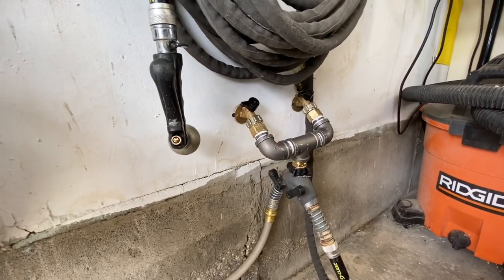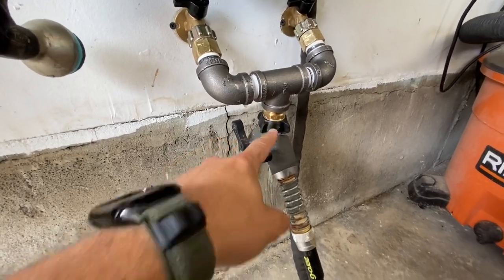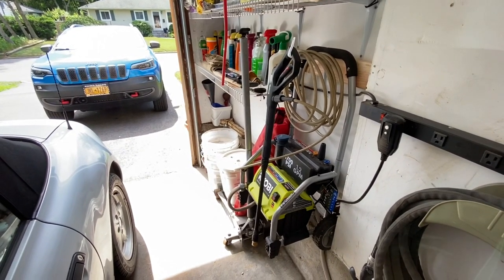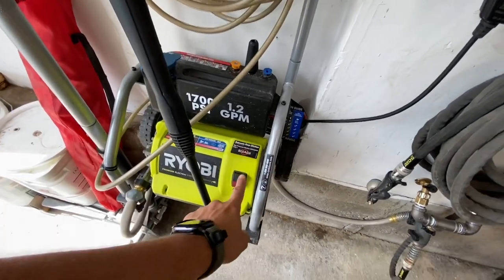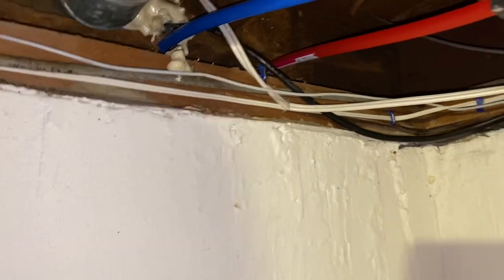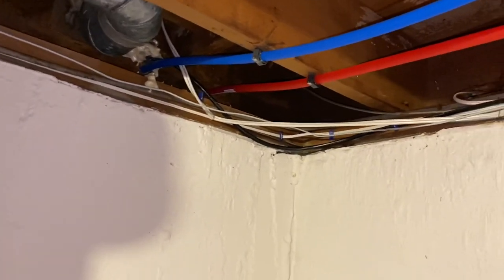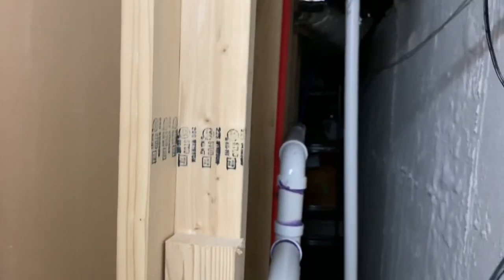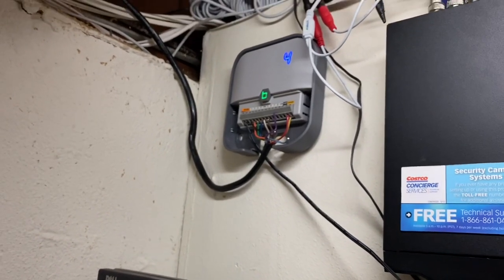Adding Hot Water and a Built in Pressure Washer to my Garage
I’ve been told that I should start a YouTube channel discussing all the various upgrades and changes I’ve made to my home.  Here is the first video in that series. My name is Planemanx15 and today I added Hot water and a built-in pressure washer to my home.  With the introduction of PEX tubing and Sharkbite fittings, additions like this are very easy to do. Mixing valves go for over $150 pre-built. Total costs was $80 for all the pipes, and it took under 2 hours to plumb everything up. Check out the video and if you like it, please let me know.

About me: I’ve been working with my hands for as long as I can remember. My father taught me a lot of basics, and I took that knowledge and grew it. I’m a homeowner and do everything myself to save some cheddar. If I can help you learn a new skill or expand your smarts, lemme know!